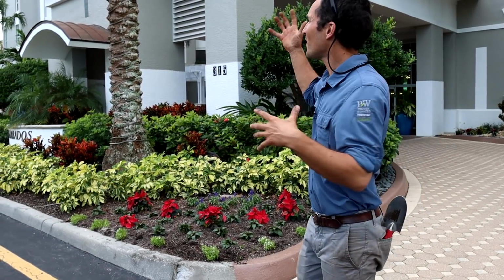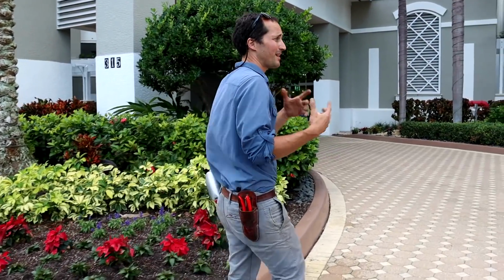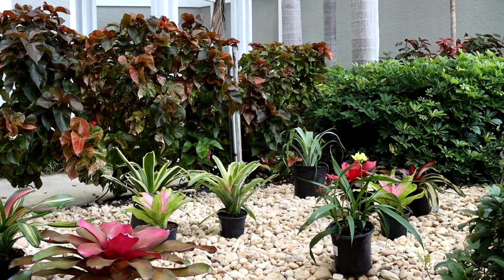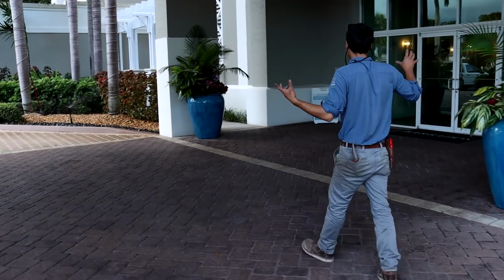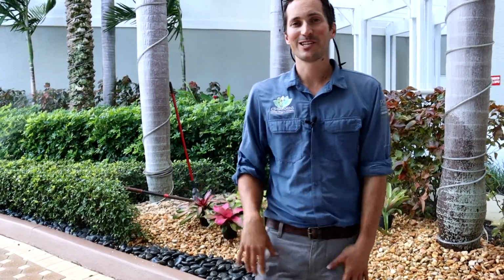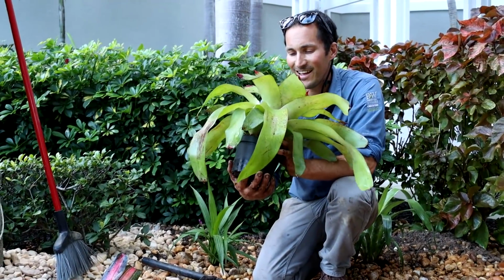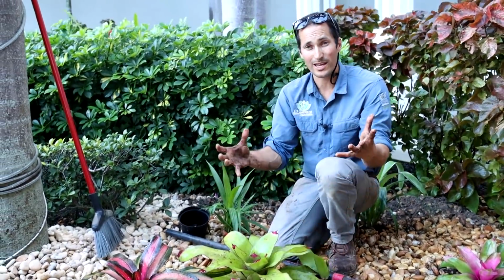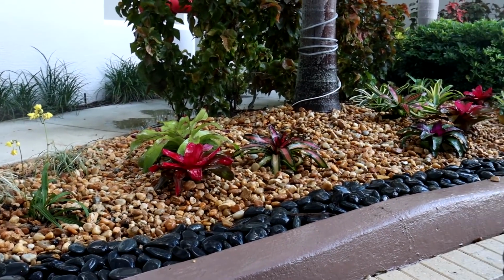Adding a Unique Bromeliad Garden~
Join Jack and the C3 Gardens Crew along the Naples shoreline, where they've been working on a landscape project. Today's video is the final phase~ an addition of a beautiful Bromeliad Garden that will thrive in this space. Have you ever worked with Bromeliads before?